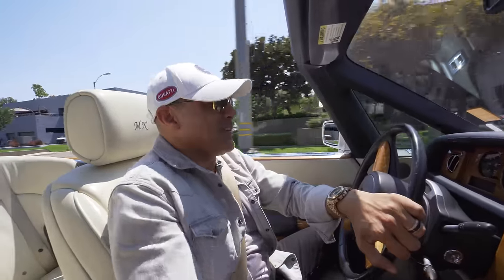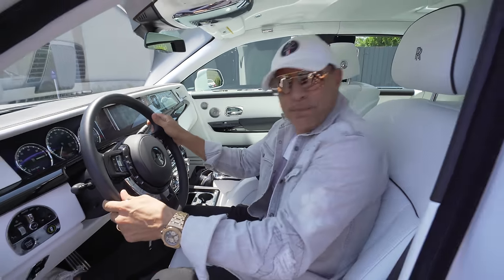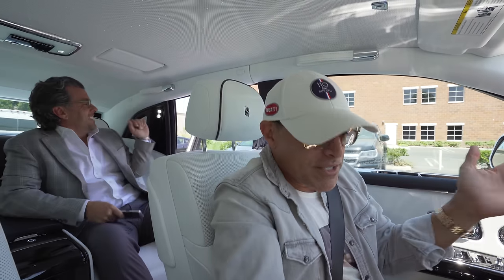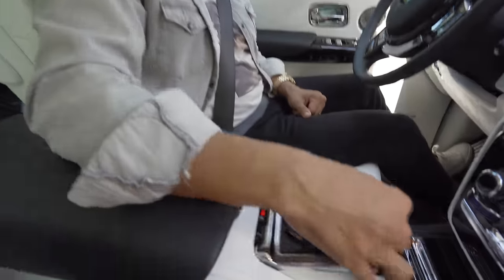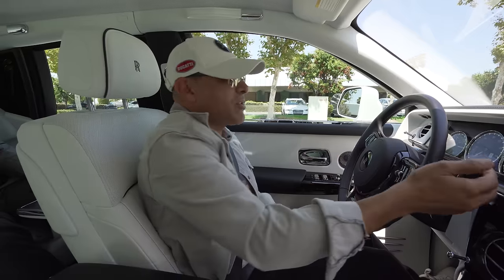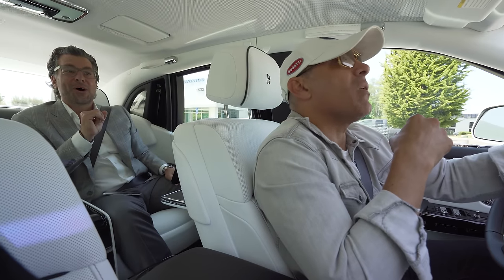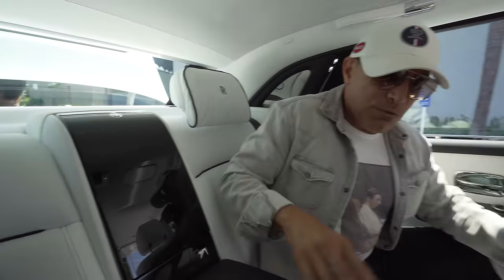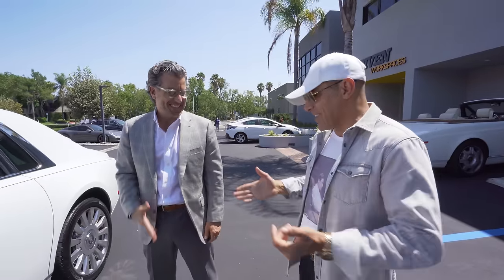TIME FOR A NEW DAILY DRIVER! || Manny Khoshbin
Time to look for a new daily driver!
🔥 PERSONAL FAVORITE VIDEOS OF MINE :
💰 MORE AUTOMOTIVE VIDEOS BY OTHER YOUTUBERS  :
👁 ABOUT THIS VIDEO : I have had my old Rolls Royce drophead for 12 years now, but I think it is time for an upgrade. Big thank you to Rolls Royce of Orange County for letting me try out a Rolls  Royce Phantom series 8 to try out! What car should I consider trying out next?